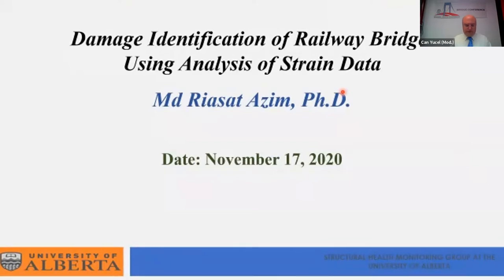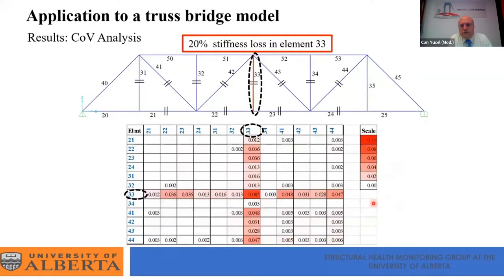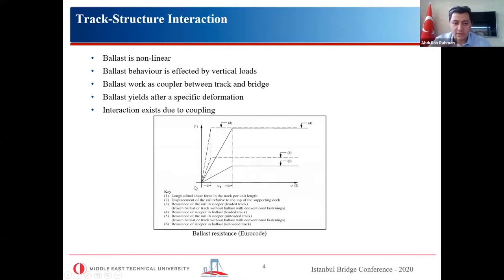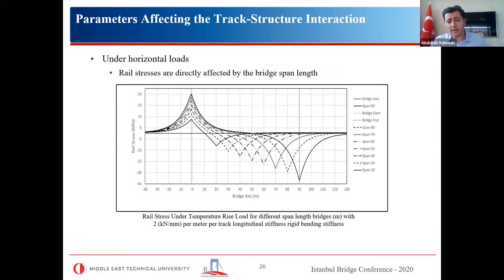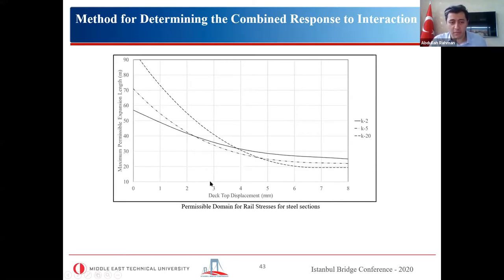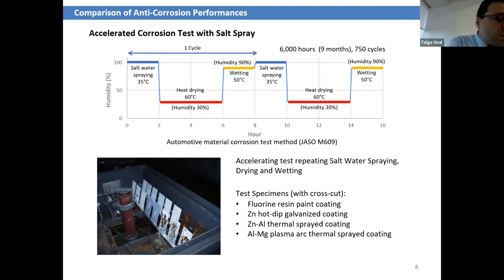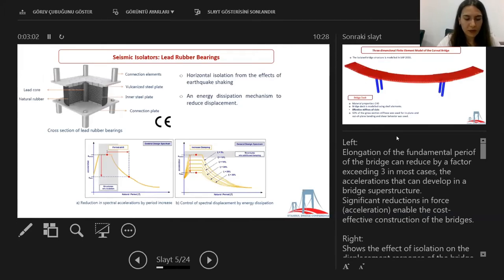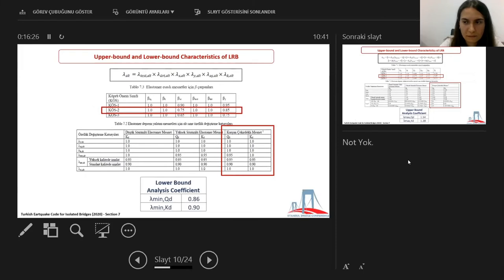Istanbul Bridge Conference 2020 Day 2 Session 1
Moderator: Alp Caner
Md Riasat Azim - Damage Identification of Railway Bridges Using Analysis of Strain Data
Abdullah Rahman - Sensitivity Analysis of Bridge Decks for High‐Speed Railway Bridges
Tolga Onal - Long‐TermAnti‐Corrosion Protection of Al‐Mg Plasma Arc Thermal Spray Applied to Bridge Bearings in Harsh Environments
Elif Yıldırım - Bridge Seismic Isolation Applications